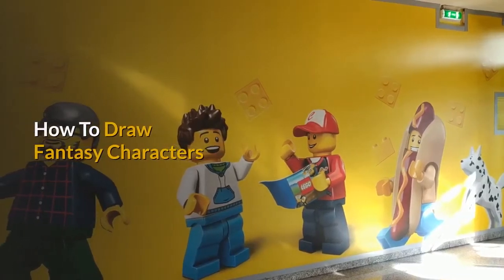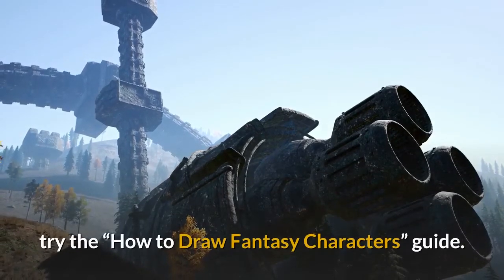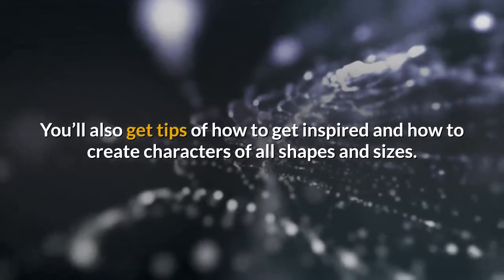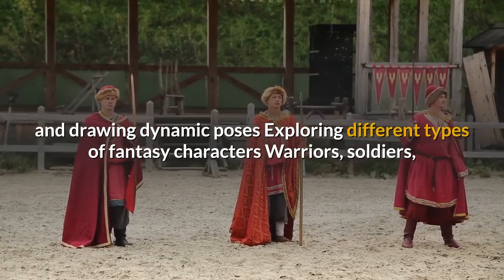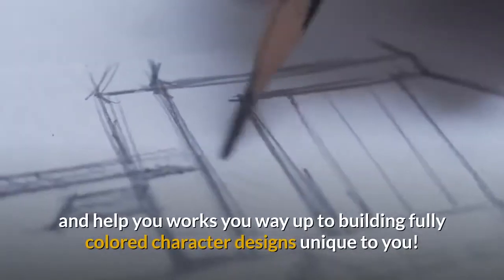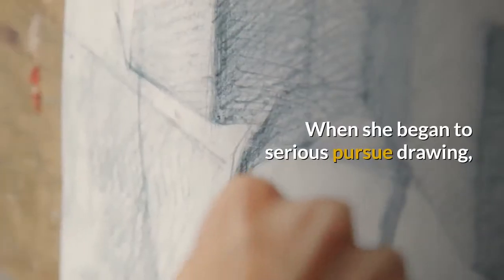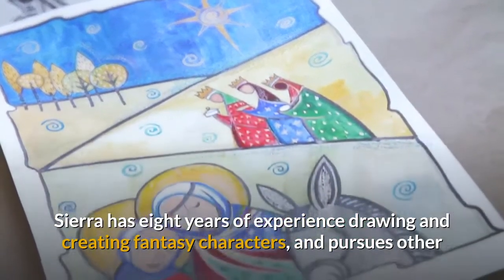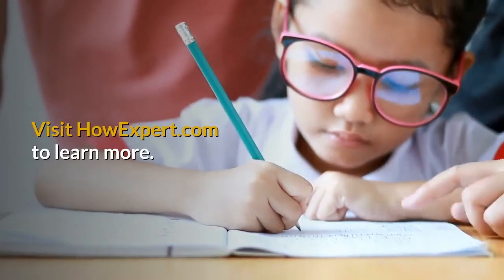How To Draw Fantasy Characters - Ebook + Audio + Video - HowExpert.com/fantasycharacters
- Recommended Resource for How To Draw Fantasy Characters Enthusiasts!